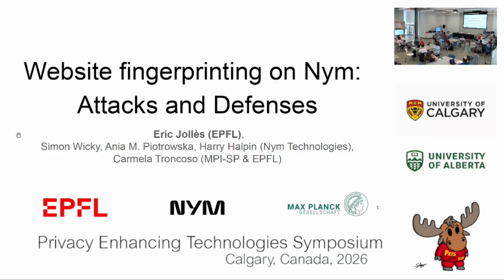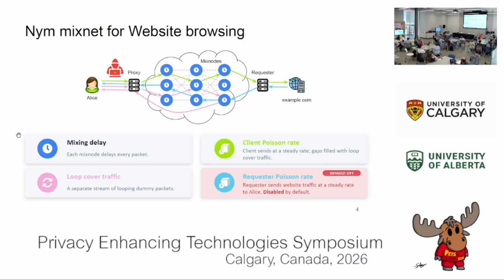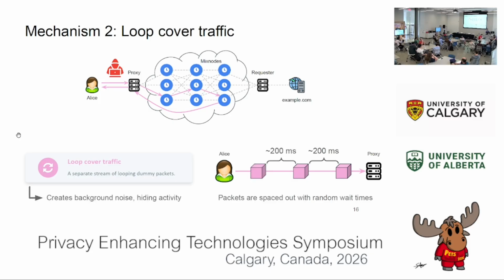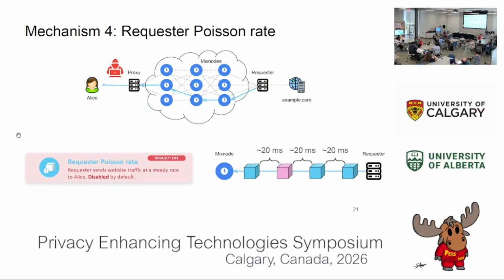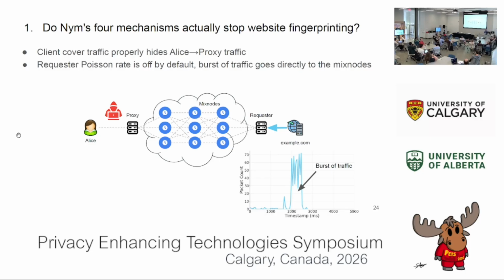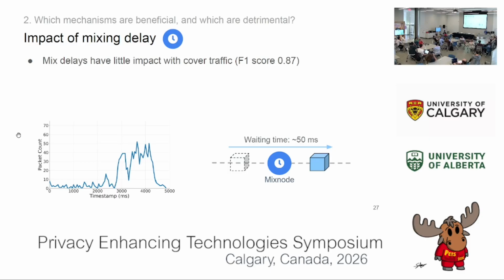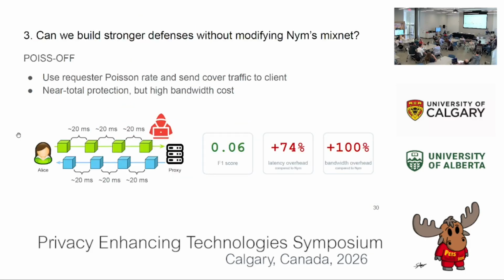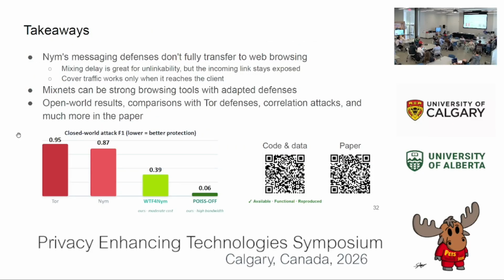Website fingerprinting on Nym: Attacks and Defenses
Eric Jollès (EPFL), Simon Wicky (Nym Technologies), Ania M. Piotrowska (Nym Technologies), Harry Halpin (Nym Technologies), Carmela Troncoso (EPFL & MPI-SP)